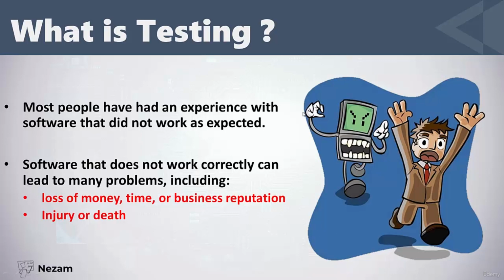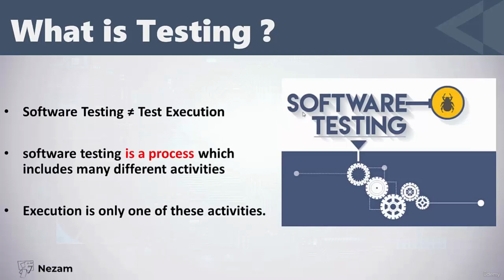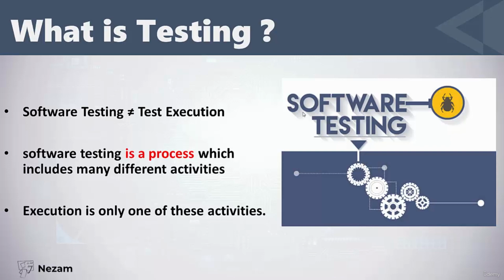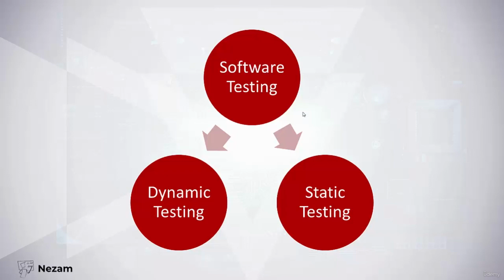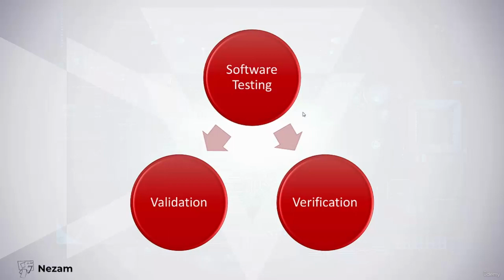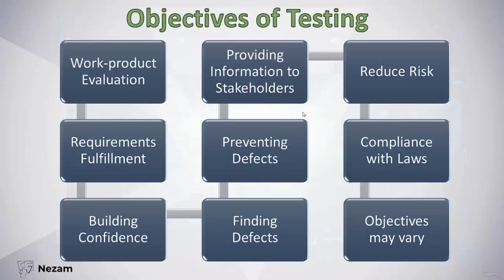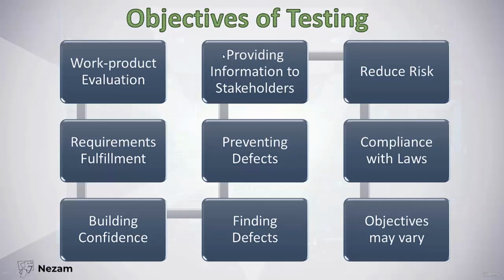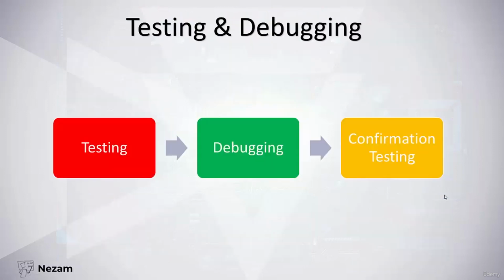2 004 What is Software Testing